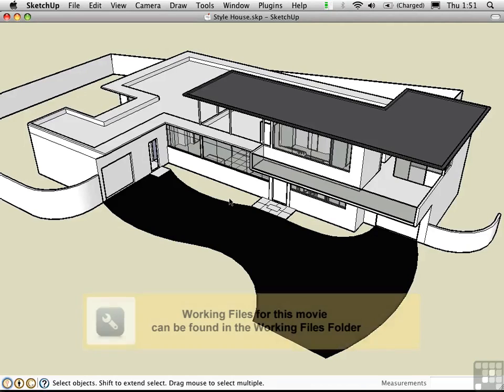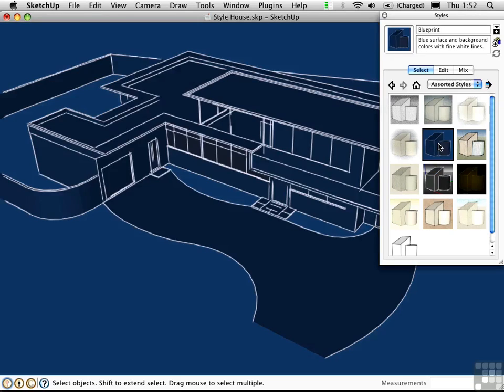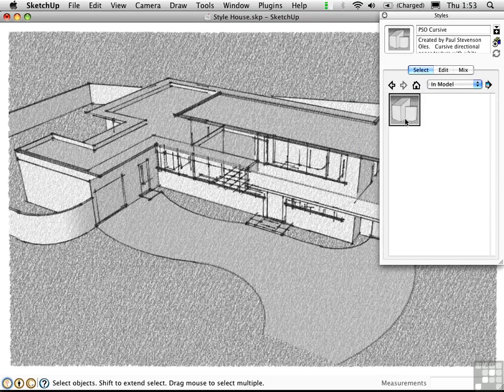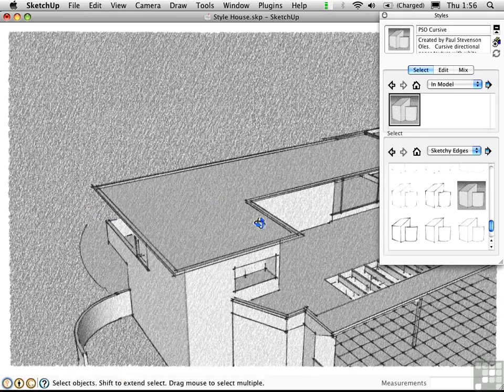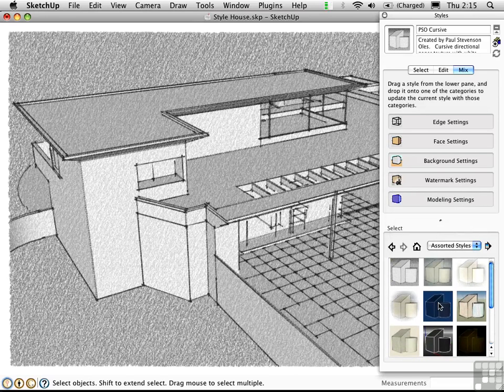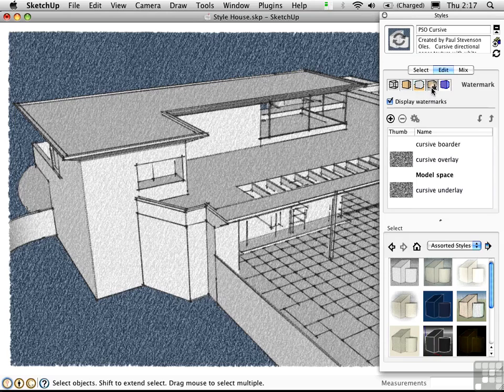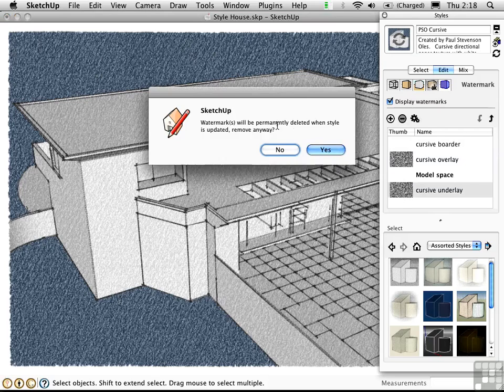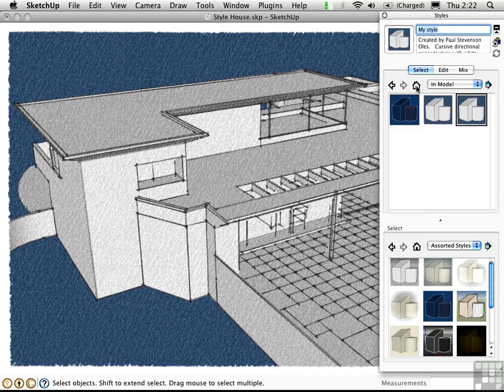1501 Exploring, Mixing, And Editing Style